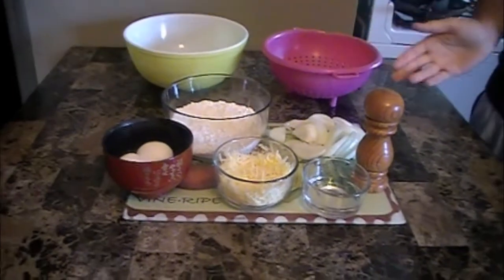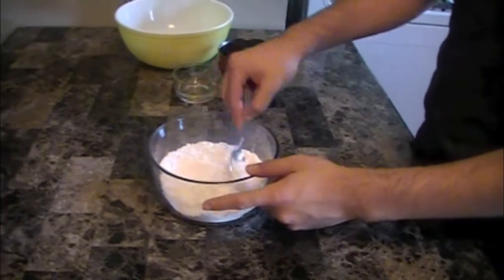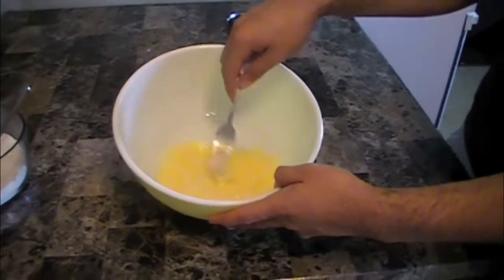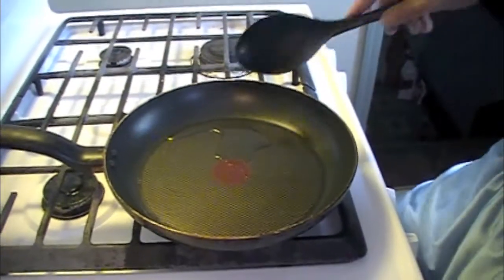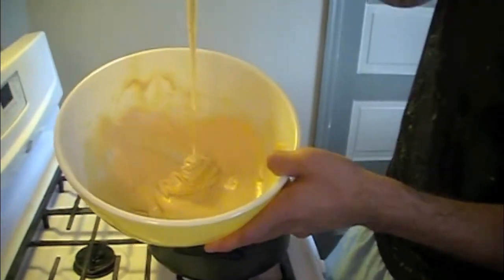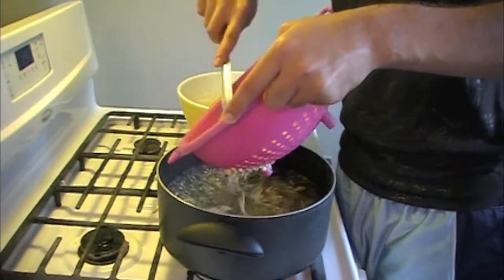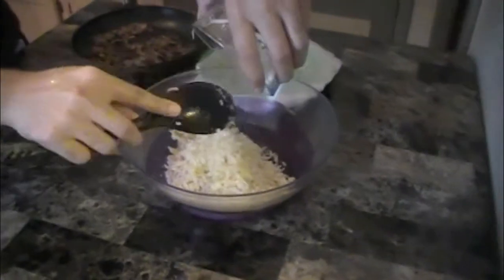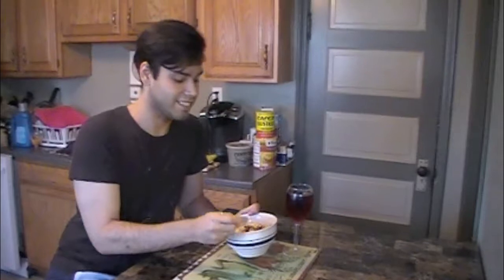Olympic Eats- Liechtenstein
This side dish is very simpleand the list of ingredients can be found at any local supermarket. You could already have most of them in your home!! I paired this dish with grilled chicken and veggies but it's also great solo. Have you figured out the mishap between Haiti and Liechtenstein during the 1936 olympic games? Remember keep sending in your requests and i'll do my best to get it posted for ya! -cheers Dudesterrr88

Ingredients:

1 1/2 cups all-purpose flour
1 large onion
3 eggs
1 cup mixed cheese (Gruyère & Emmentaler)
1/3 cup water
1 1/2 tsp salt

Dish/Country requested by:
ARTHURIII

And remember, Stay Positive!! (^_^ )/